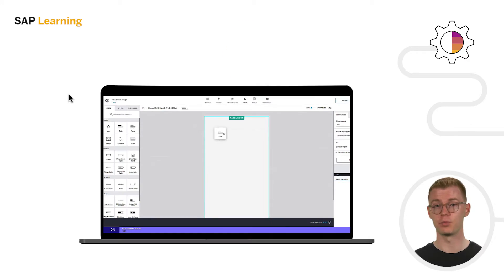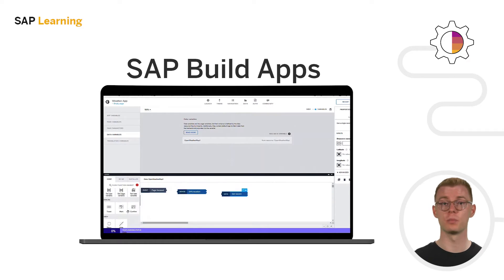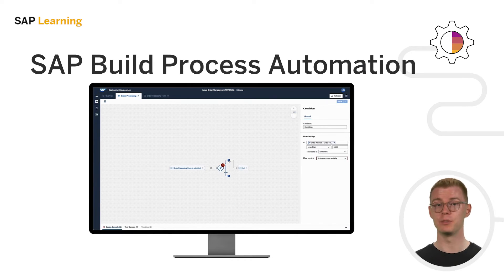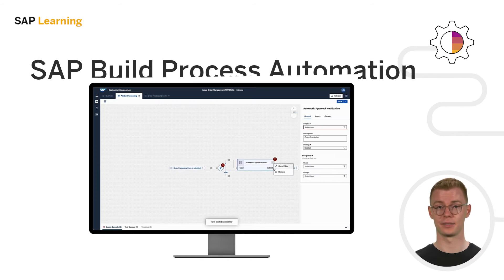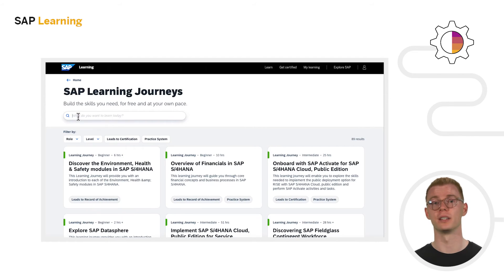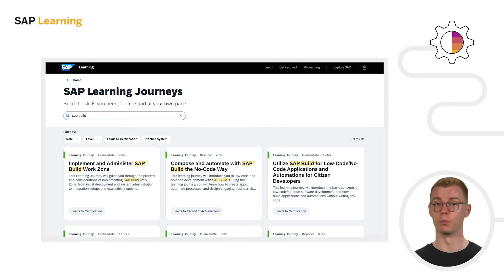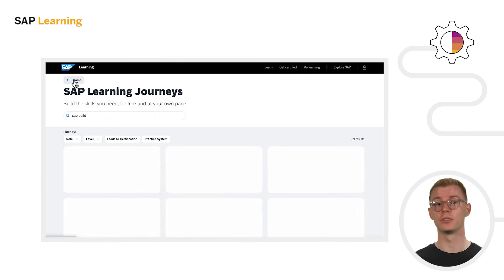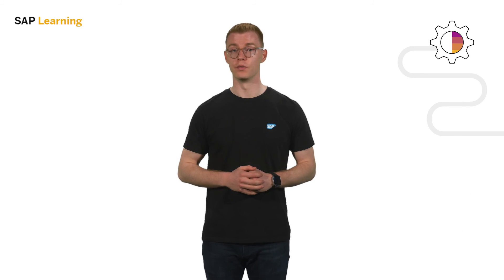Learn SAP Build Today!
Learn how to use SAP's low-code tools to innovate at speed. SAP Build makes it possible to develop applications, automations, and business sites faster, with a simplified and secure builder experience - all without code.
Whether you’re a non-technical business user or a code-first developer, start learning SAP Build today to leverage visual programming and drag-and-drop components to easily digitize and automate your daily work!